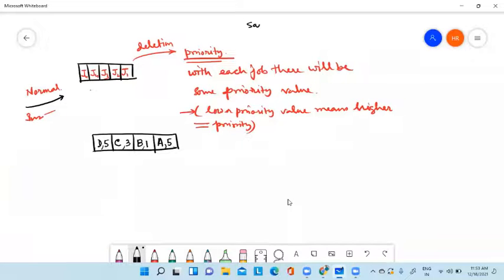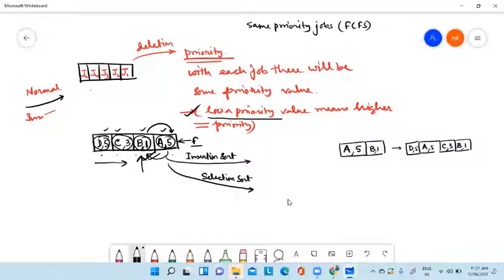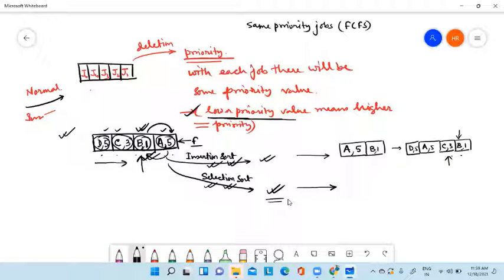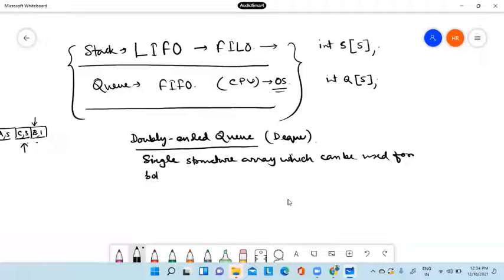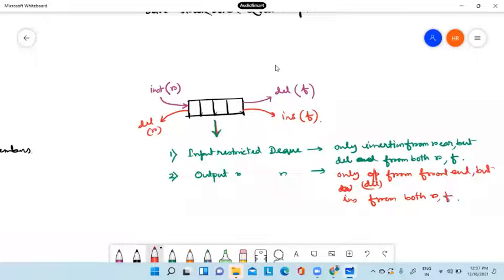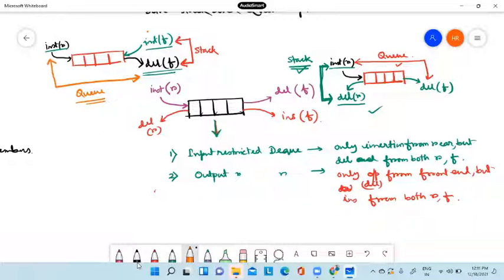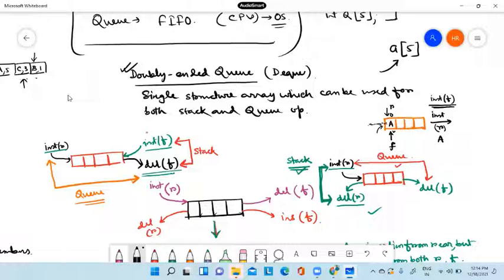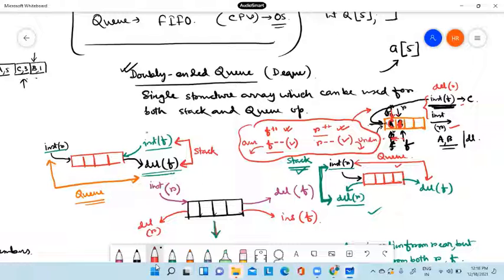Online Data Structure and Algorithm Classes-2021-cl-14.2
Queue-1-Applications: Priority Queue and Deque, cl-14.2,
Instructor: Hiranmoy Roy,
Date:- 18/12/2021